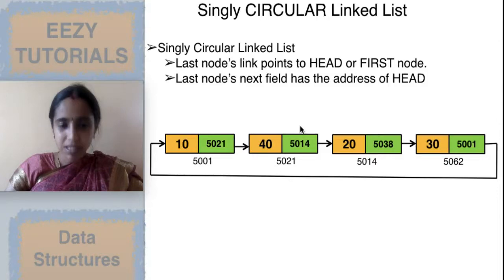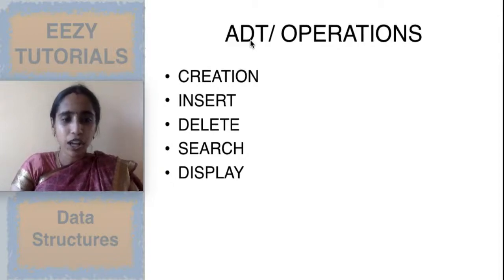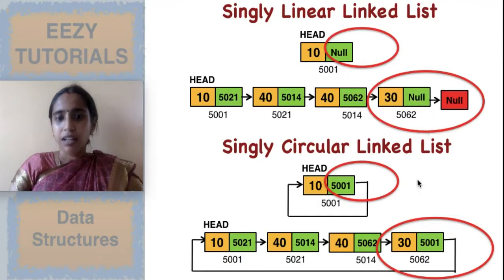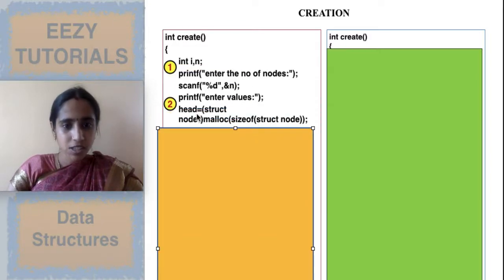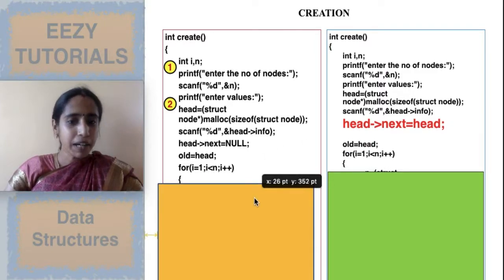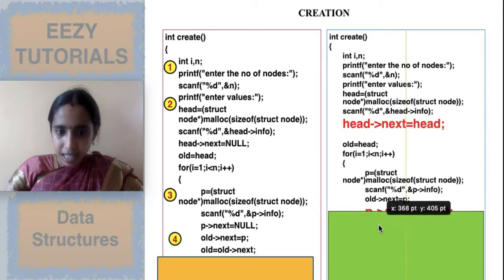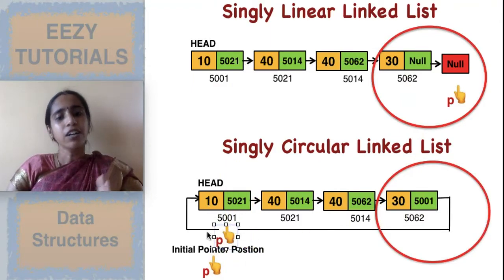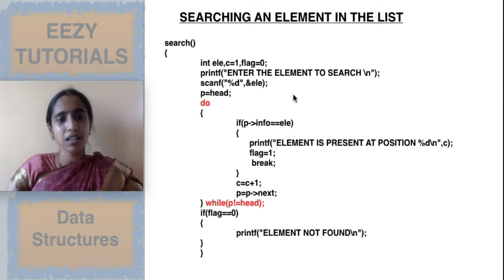3.3.1 Create, Display Circular Singly Linked List | Singly Circular Linked List Creation, traverse